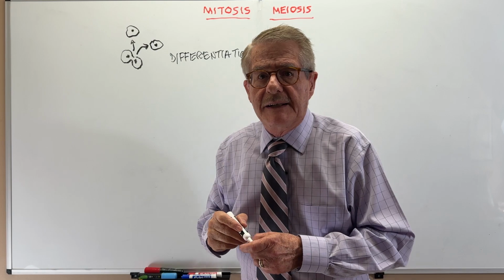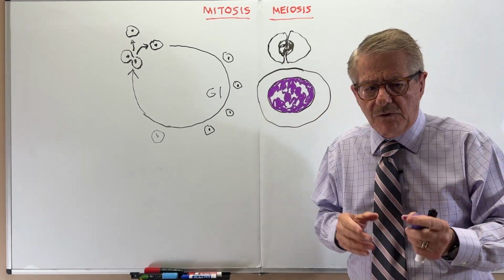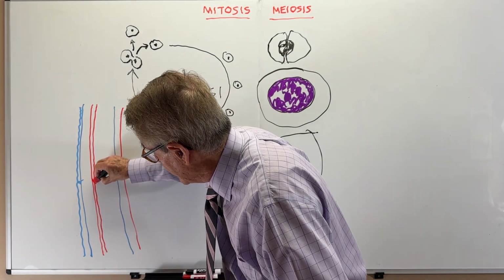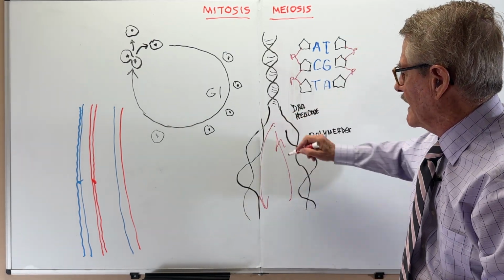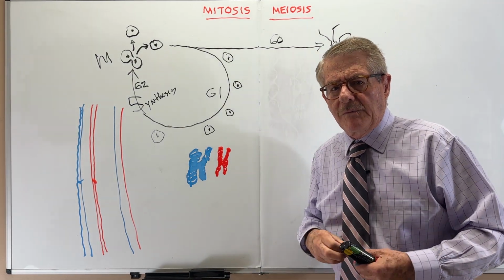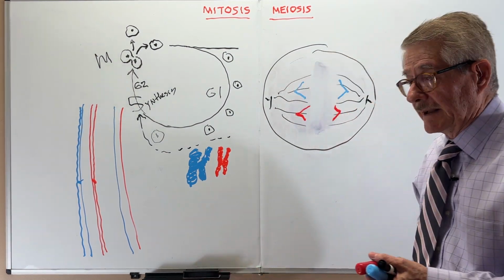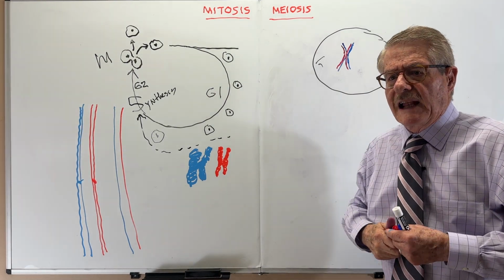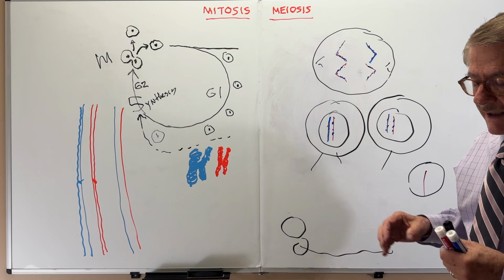Histology - Mitosis and Meiosis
Video 3: Histology Mitosis and Meiosis

Overview of Video Series

1. Introduction to Histology
2. The Cell
3. Mitosis and Meiosis
4. Epithelium
5. Connective Tissues
6. Bone and Cartilage
7. Blood
8. Muscle tissue
9. Nervous tissues
10. Cardiovascular System
11. Cardiovascular System Appendix
12. Lymphatic Organs
13. Skin
14. Digestive system
15. Liver and Pancreas
16. Respiratory system
17. Urinary system
18. Endocrine system
19. Male Reproductive system
20. Female Reproductive system
21. Sense Organs